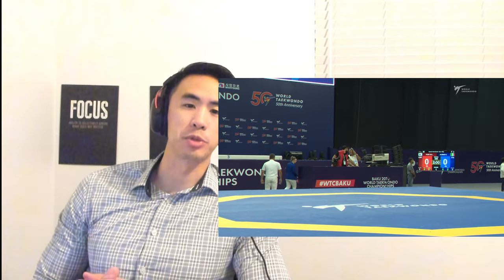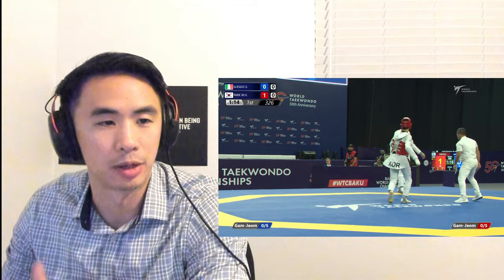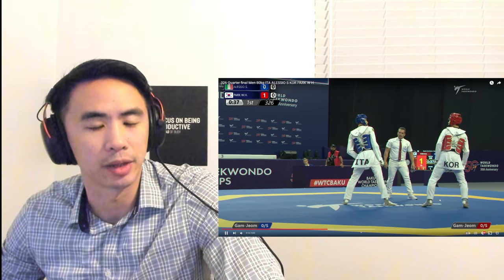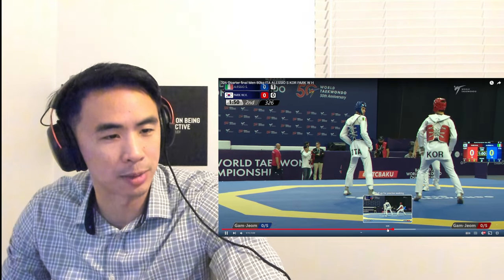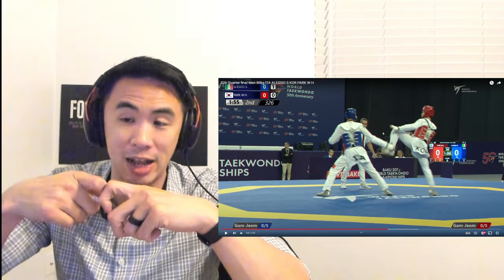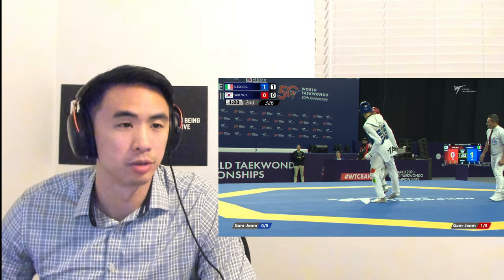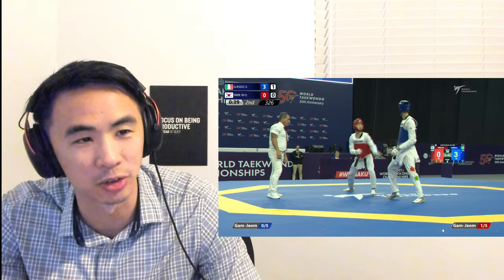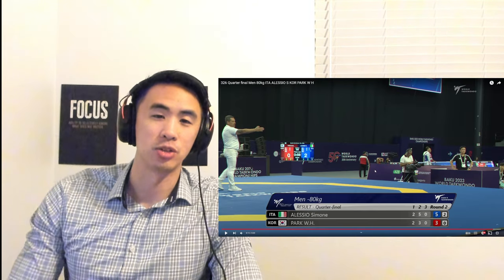A Master Class on Closing Distance! Modern Taekwondo Strategies! KOR vs ITA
In this Quarter Final Match we see -80kg KOR Park gives us a Master Class on different methods to close distance while fight the World champion!

Watch Video Breakdowns
Add them to your Game
Perform Your Best
Link for Consultation: